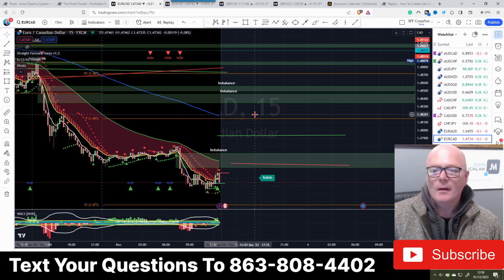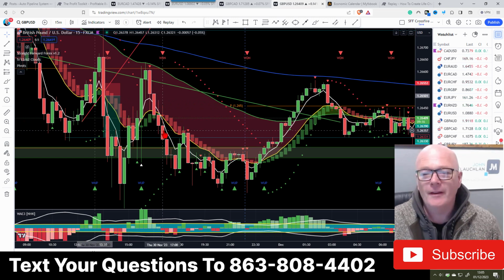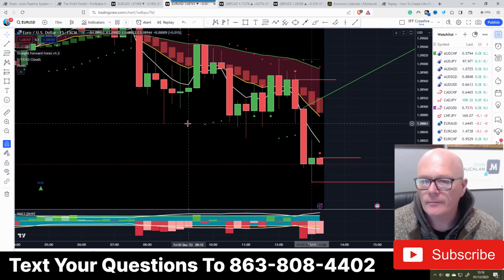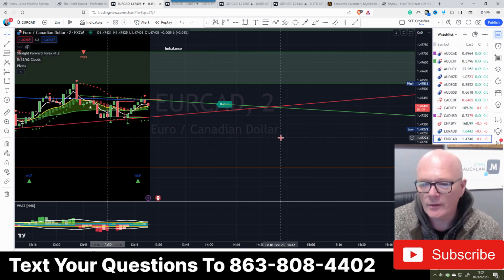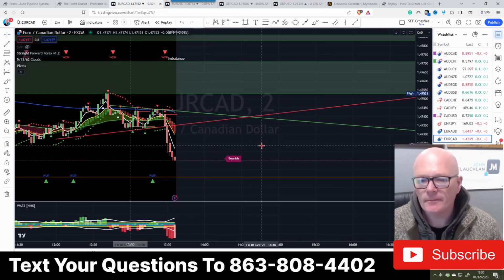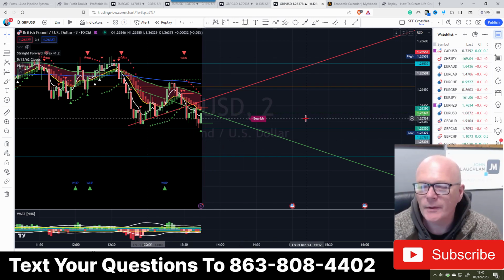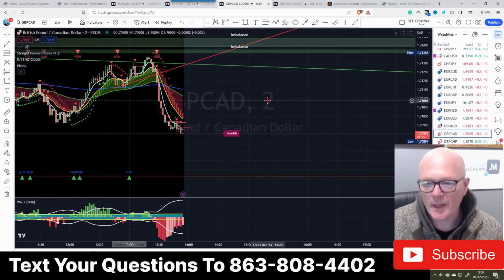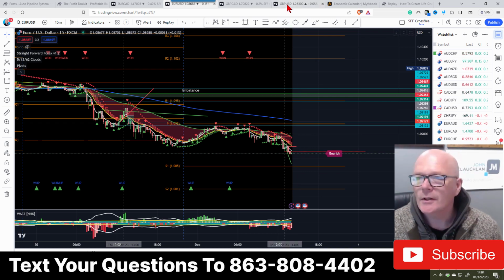Forex Trading The Crossfire Scalping Strategy - Friday 1st December 2023 1pm UK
Today we were trading high-impact news looking at how price reacts, and what you can do as a Retail Trader.

This is the Forex scalping Trading strategy called Crossfire. The Strategy has two sessions: 6am UK and 1pm UK time which relates to the open of London and New York sessions respectively.

Questions?